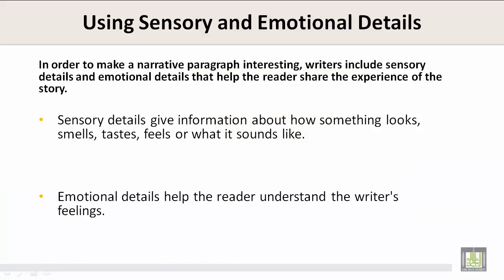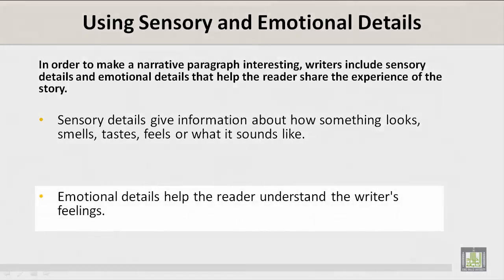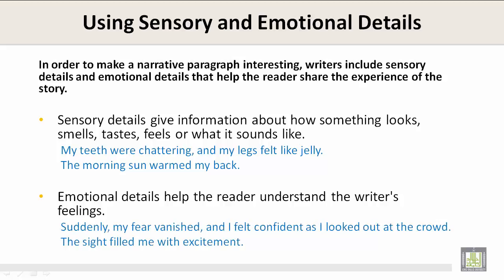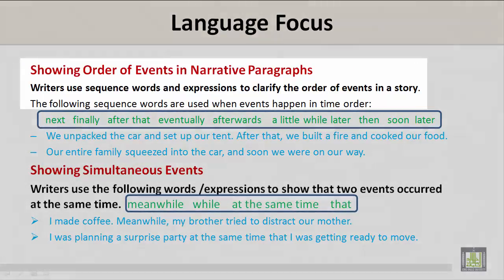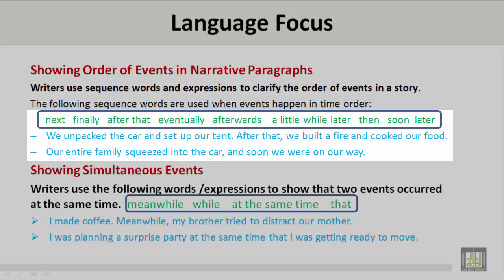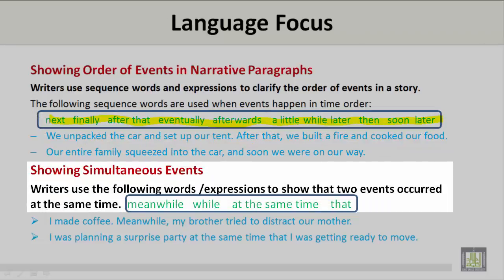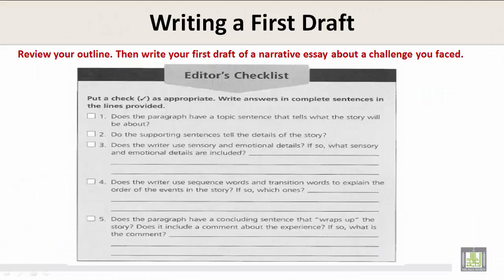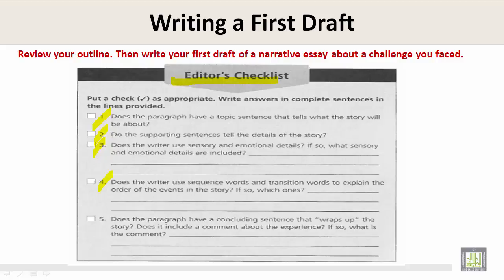Scientific English | C6-L4 | Sensory and emotional details in a narrative paragraph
Unit 6 - Lecture 4 : Sensory and emotional details in a narrative paragraph
Sensory and Emotional Details
Order of Events in Narrative Paragraphs
Writing the First Draft